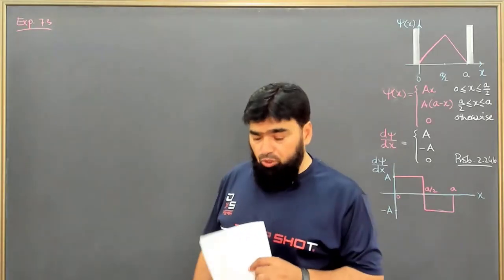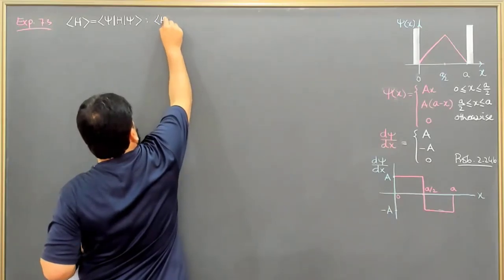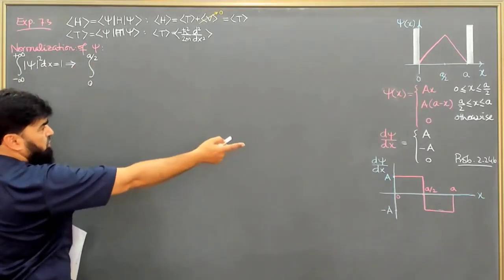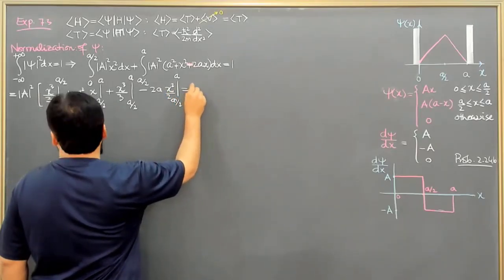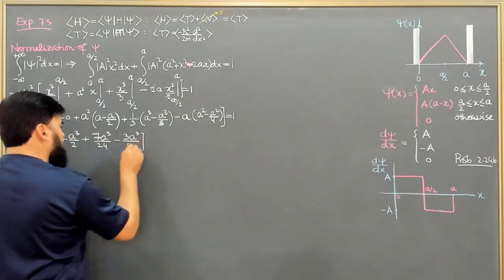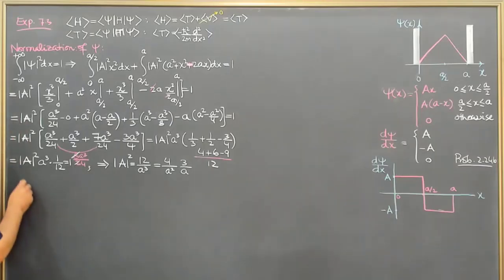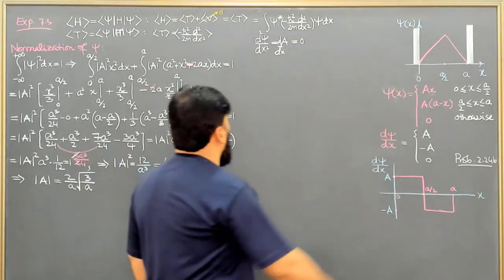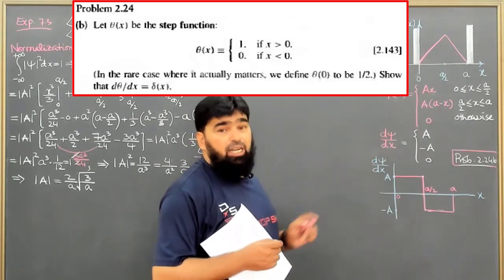L16.1 Example 7.3: Ground-state energy of one-dimensional infinite square well 1/2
0:00 - Introduction to Example 7.3: Infinite Potential Well
0:20 - Understanding the Triangular Wave Function
0:48 - Wave Function Behavior Within the Potential Well
1:30 - Introduction to Energy Calculation in the Potential Well
2:05 - Finding the Expectation Value of the Hamiltonian
2:50 - Simplification Using the Kinetic Energy Operator
3:40 - Normalization of the Wave Function
4:25 - Integration and Solving for Normalization Constant
8:00 - Simplifying the Normalization Process
10:30 - Final Steps in Normalization and Next Steps

Example 7.3
Find an upper bound on the ground state energy of the one-dimensional infinite square well, using the "triangular" trial wave-function

In this detailed quantum mechanics lecture, we solve Example 7.3 involving a particle in an infinite potential well with a triangular wave function. We explore the behavior of the wave function, normalization process, and energy calculations. This lecture is ideal for physics and quantum mechanics enthusiasts aiming to deepen their understanding of wave functions, potential wells, and the mathematical techniques behind normalization and energy expectation values.

Follow along as we work step-by-step through integrations, simplifications, and essential quantum principles, providing insights that are both practical and theoretically enriching.

Quantum mechanics lecture
Infinite potential well example
Triangular wave function
Quantum wave function normalization
Expectation value in quantum mechanics
Quantum particle energy calculation
Kinetic energy in quantum systems
Potential well energy levels
Quantum mechanics tutorial
Wave function properties